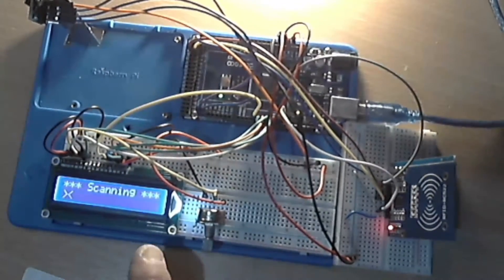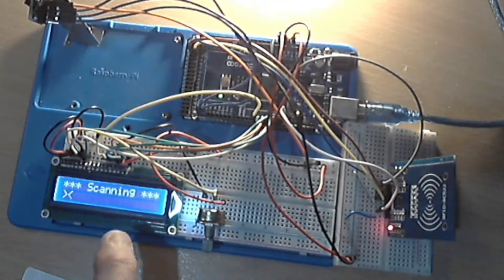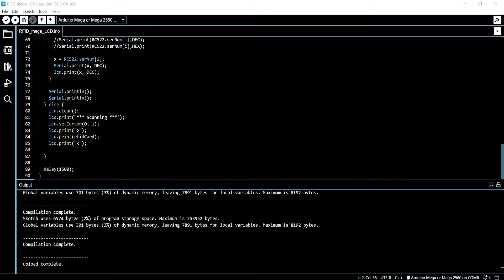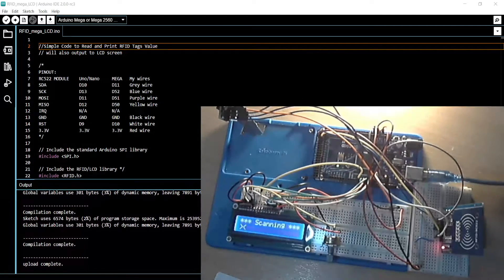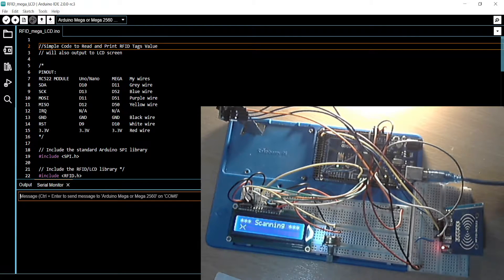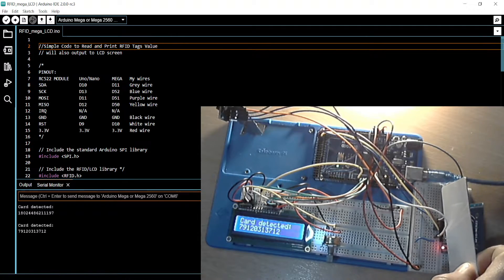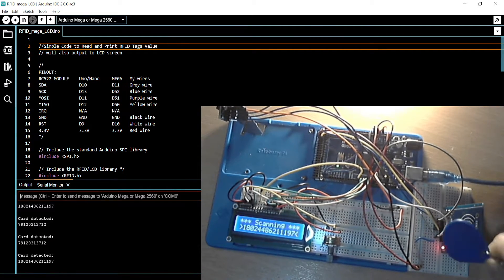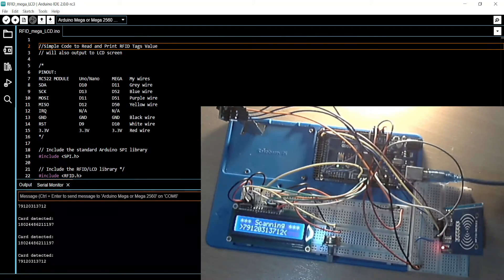RFID reader and output LCD Arduino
messing with the Arduino RC522 RFID and LCD screen